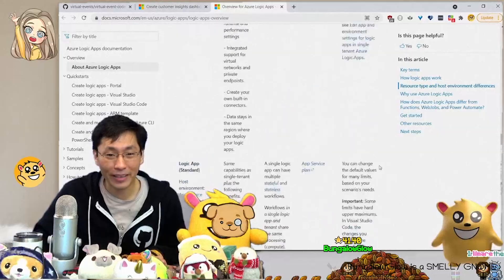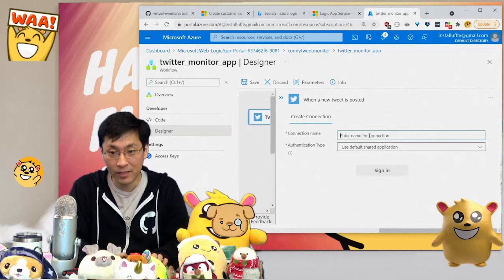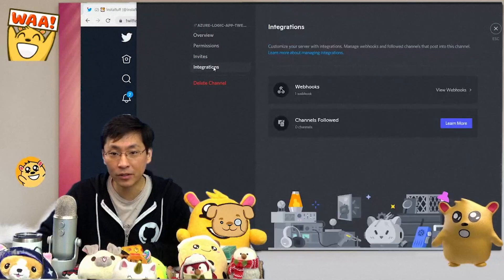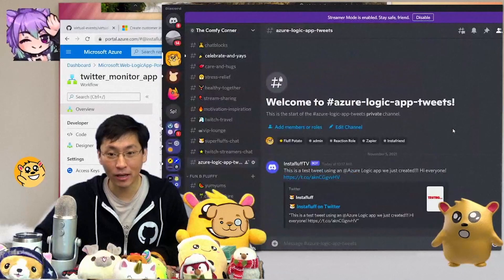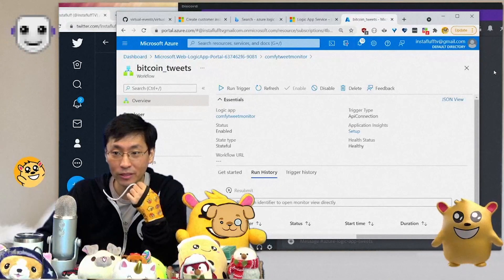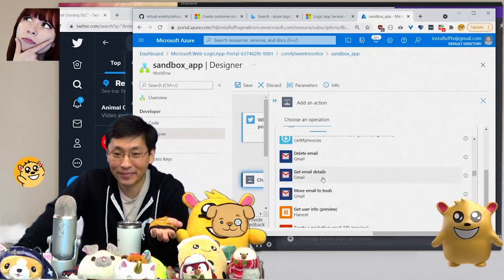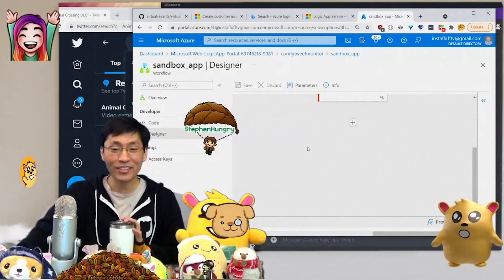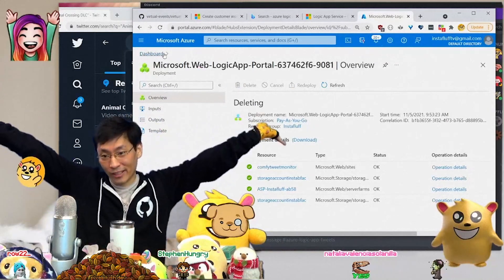How to use the Azure Logic App to monitor new Tweets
You don't need to know how to code to build powerful apps with Azure Logic Apps. Instafluff shows how easy it is to create a Logic App to monitor new Tweets and hashtags and forward it as a notification to a Discord server channel.